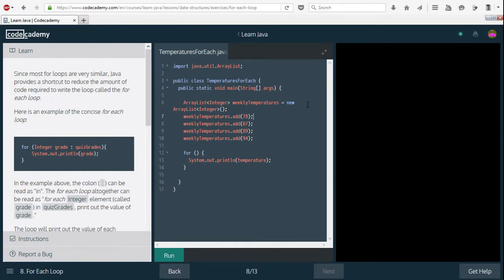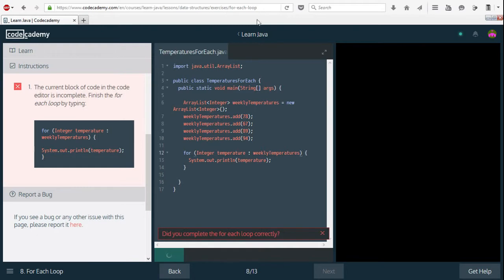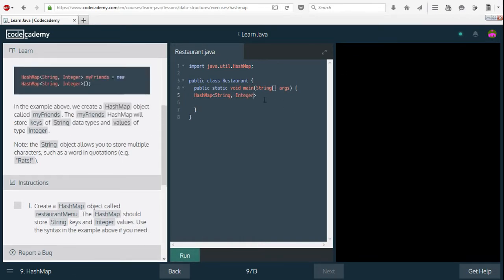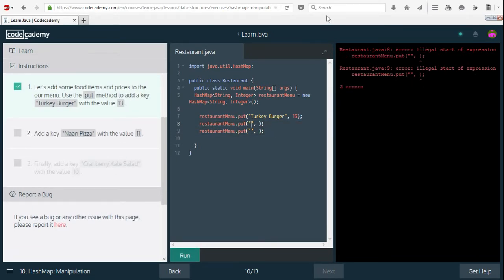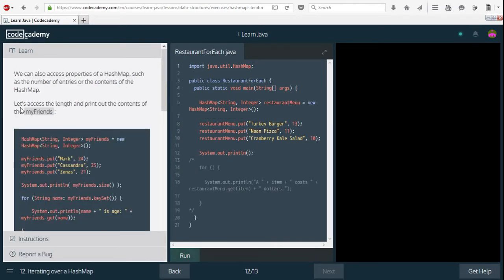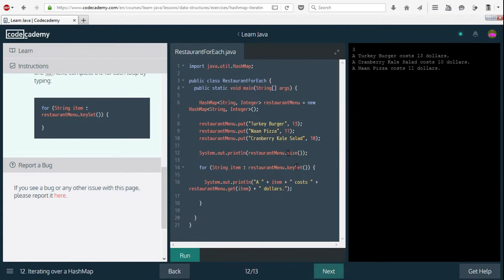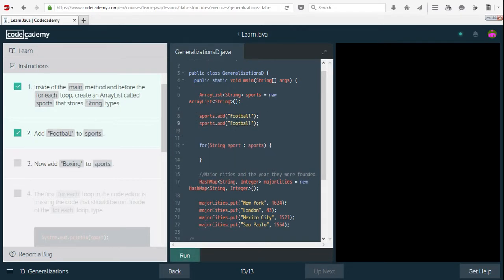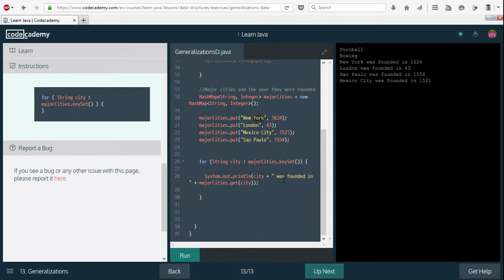Java codecademy (last) lesson #10: Using Data Structures (part 2/2)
In this lesson we're going to learn how to create a HashMap, which is a type of dictionary in Java. Then we learnt how we can use a for loop to go through the elements of both ArrayList and HashMap without as much code.